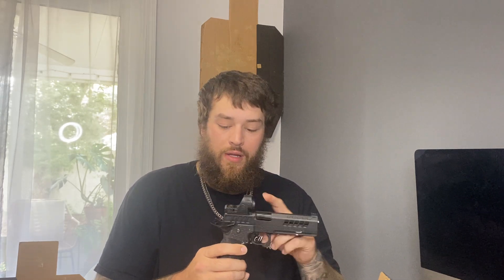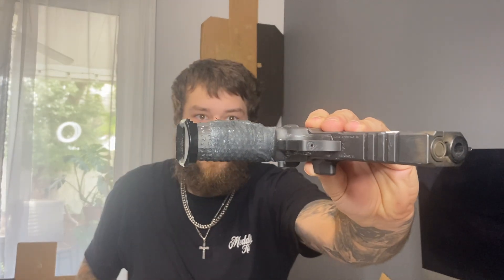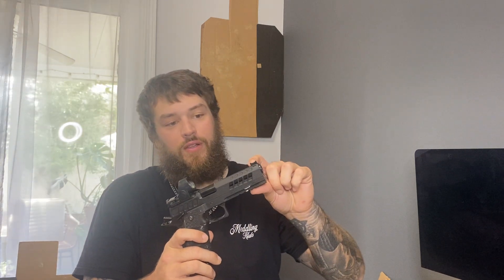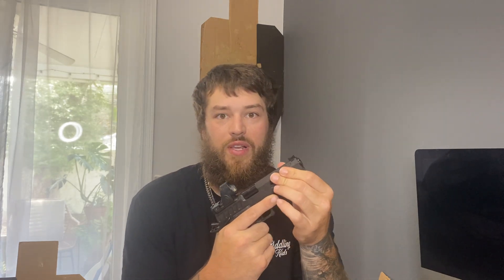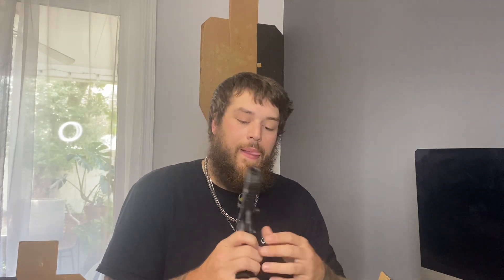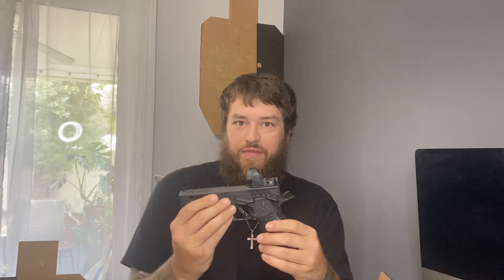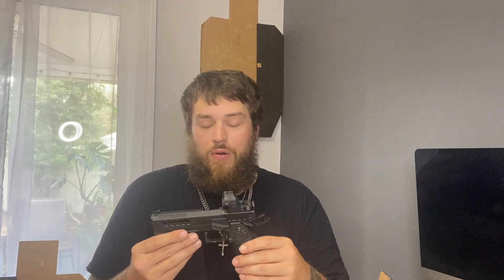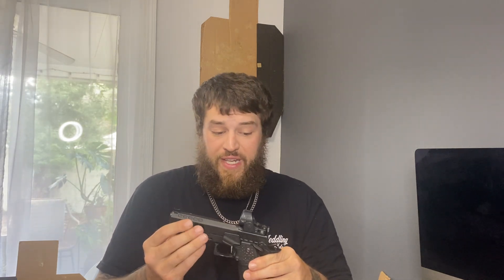Atlas 2 Week Review